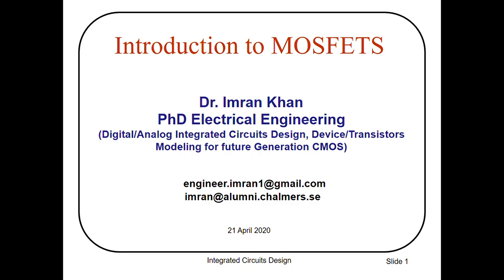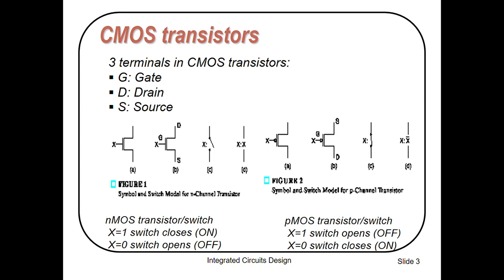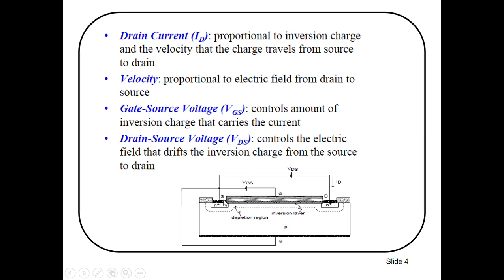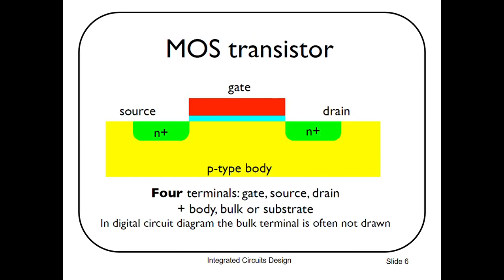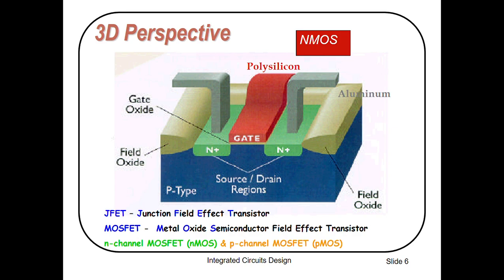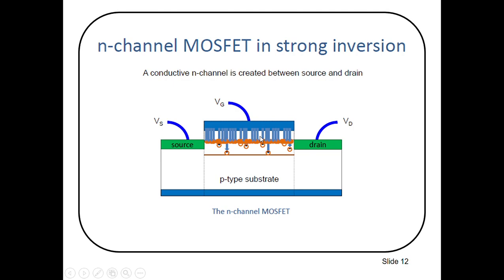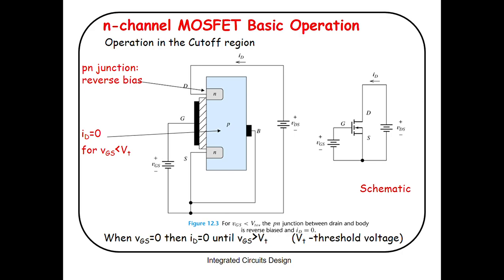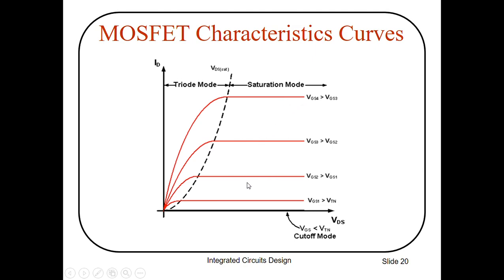MOSFET Basics and Device Physics || Introduction to MOSFET By Dr. Imran Khan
Introduction to MOSFETS
Basics of MOSFET, device physics, regions of operations and IV curves

By Dr. Imran Khan
PhD Electrical Engineering
(Digital/Analog Integrated Circuits Design, Device/Transistors Modeling for future Generation CMOS)